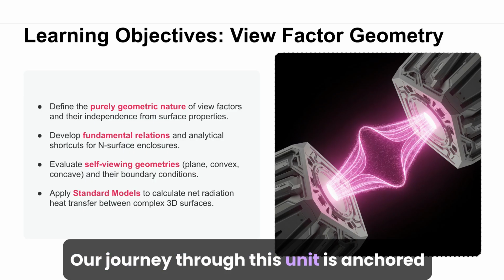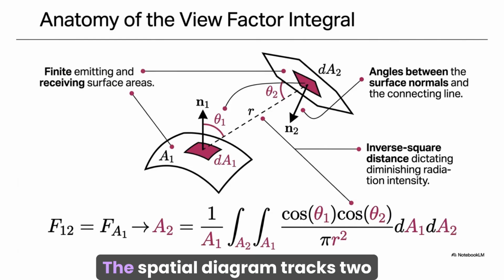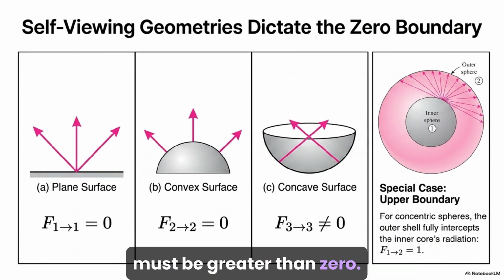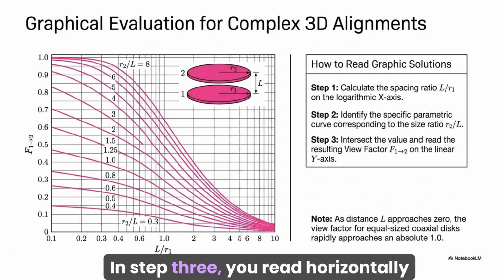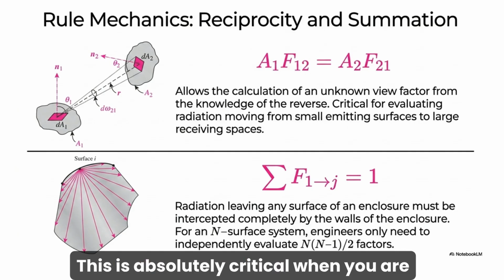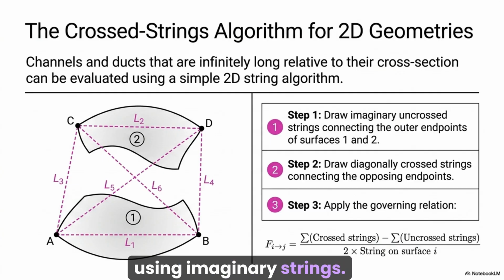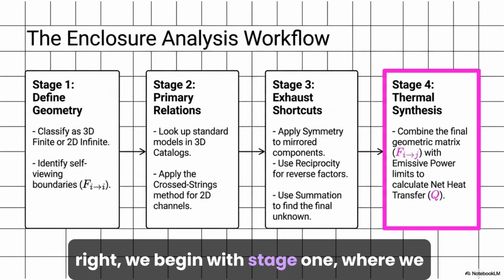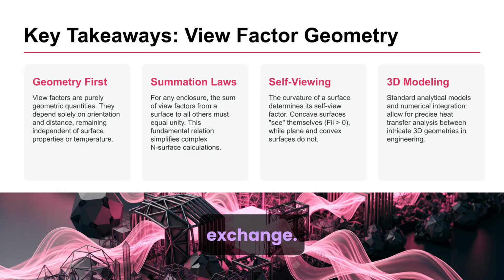Thermal Radiation - Part 3 Radiation View Factor Geometry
Welcome to Part 3 of our advanced series on the Fundamentals of Thermal Radiation! In this module, we transition from single-surface material properties to the spatial physics of multi-surface systems, focusing entirely on the Geometry of View Factors.

Radiation is inherently directional, and tracking how surfaces "see" each other across three-dimensional space is one of the most critical steps in thermal system design. In this lecture, we unlock the analytical toolkit—including reciprocity, summation, superposition, and the crossed-strings algorithm—to turn complex calculus into manageable algebra.

00:00 — Slide 1: Introduction to View Factor Geometry

00:45 — Slide 2: Learning Objectives & Spatial Milestones

01:30 — Slide 3: The Purely Geometric Nature of View Factors

02:30 — Slide 4: Anatomy of the Fundamental View Factor Integral

03:45 — Slide 5: Curvature & Self-Viewing Boundary Conditions

05:00 — Slide 6: The 3D Geometry Catalog & Dimensionless Standard Models

06:00 — Slide 7: Graphical Chart Evaluation for Complex 3D Alignments

07:00 — Slide 8: The Analytical Toolkit & Reducing the N² Problem

08:00 — Slide 9: Toolkit Mechanics: Reciprocity and Summation Rules

09:15 — Slide 10: Toolkit Mechanics: Superposition and Symmetry Relations

10:15 — Slide 11: The 2D Crossed-Strings Algorithm (Hottel's Method)

11:30 — Slide 12: Synthesis: Net Heat Transfer Between Black Surfaces

12:45 — Slide 13: The 4-Stage Enclosure Analysis Workflow

14:00 — Slide 14: Core Takeaways & Summary

15:00 — Slide 15: Q&A and Final Thoughts